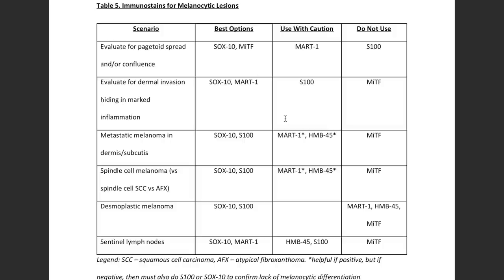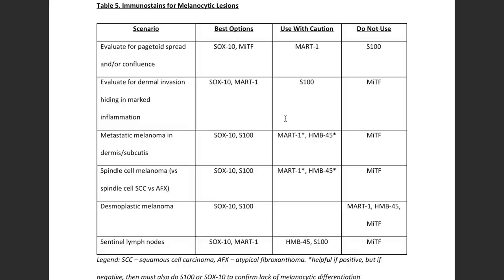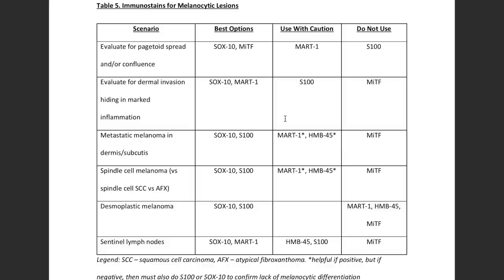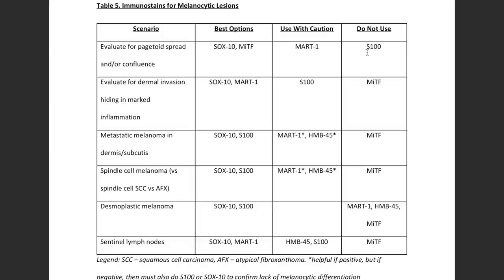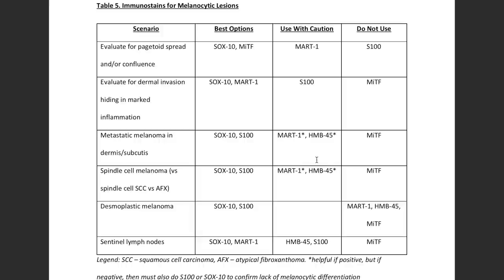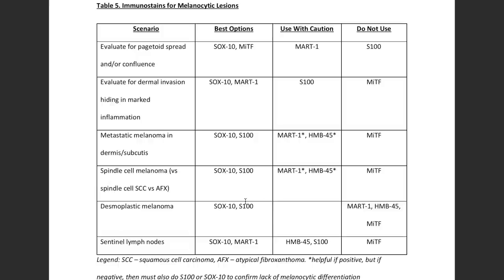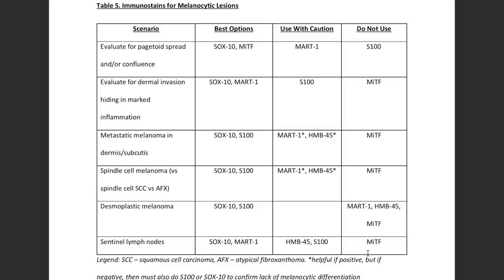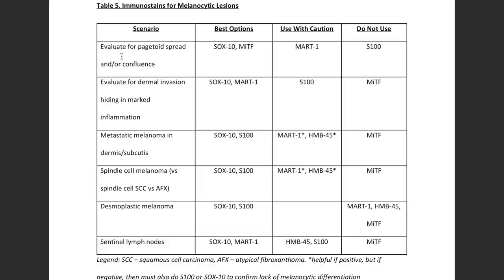Melanocytic Dermpath Basics: Immunohistochemistry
Part of my (in progress) video series about the pathology of melanocytic skin lesions. This video discusses my approach to using immunostains (IHC) on melanocytic lesions with multiple examples to compare and contrast.

Topics Discussed: (time stamps will be added here eventually)
(***if you want to post time stamps in the comments to help me out, I'll copy-paste it here and give you name credit!***)
Which IHC stains I like for different scenarios:
Lentigo:
Lentiginous nevus:
Dysplastic (Clark's) nevus:
Melanoma (lentigo maligna type):
Melanoma in situ vs melanocytic hyperplasia in sun damaged skin:
Melanoma in the dermis (metastatic pattern):

- Nathan T. Harvey, FRCPA; Benjamin A. Wood, FRCPA. A Practical Approach to the Diagnosis of Melanocytic Lesions. Epub ahead of print.